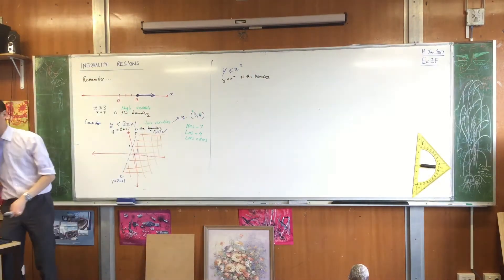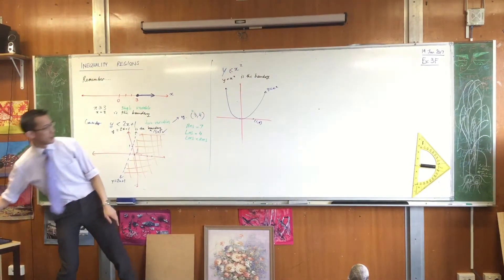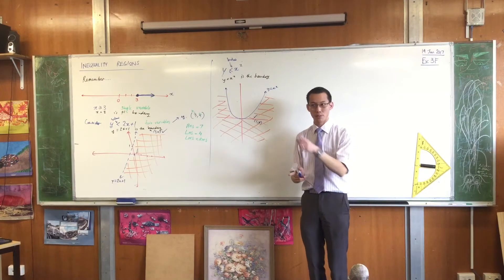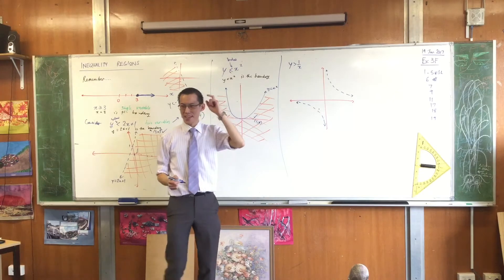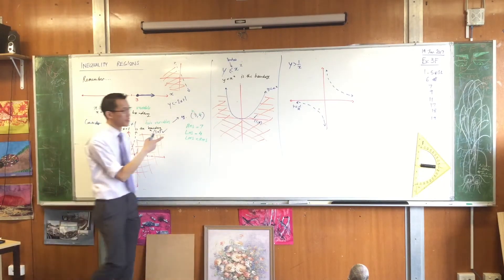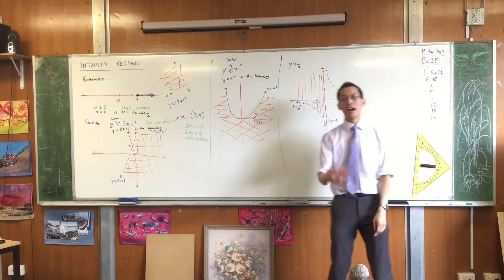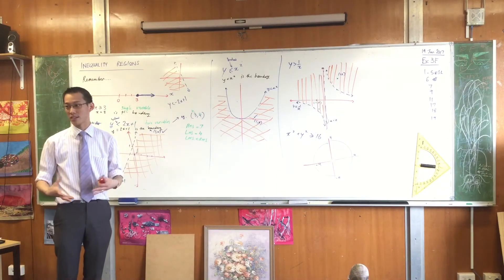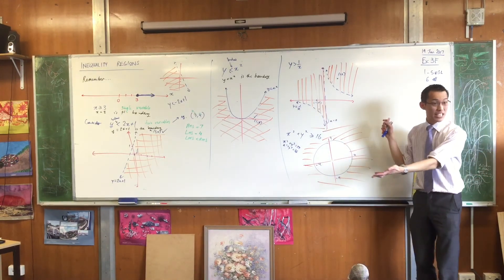Inequality Regions (2 of 3: Inequalities with curved boundaries)